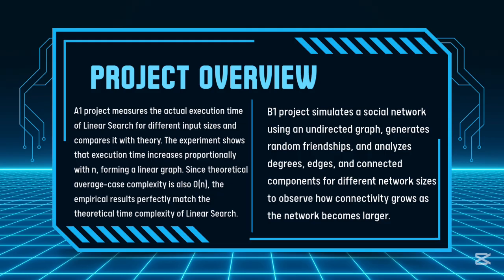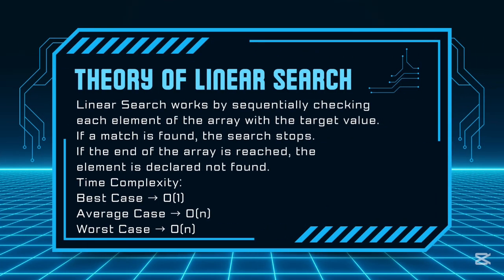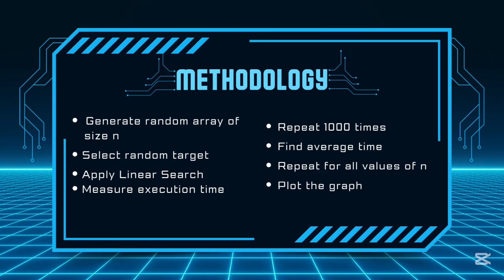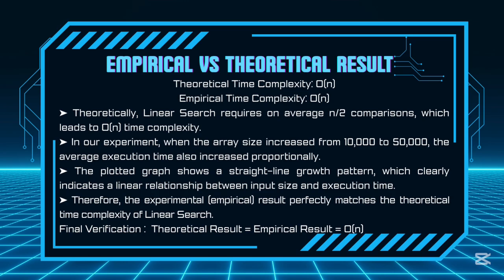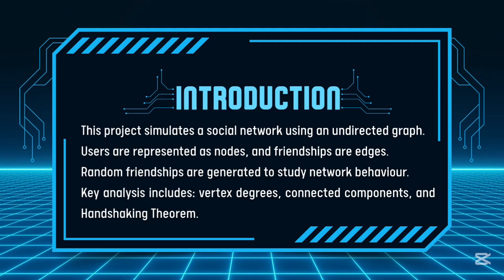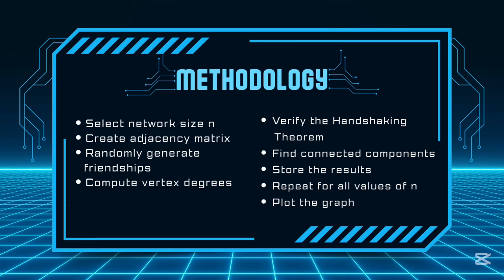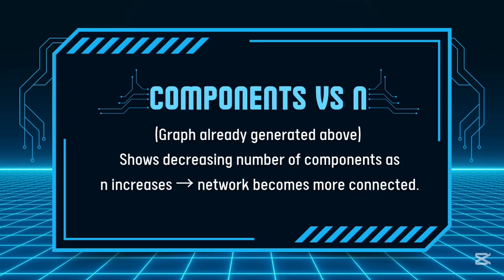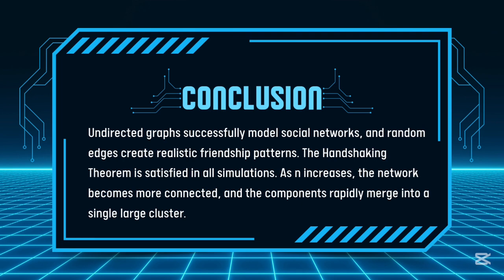CSE-106 | Mini Project | Empirical Time Complexity & Social Network Graph Simulation | Python and C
In this video, We have presented a CSE-106 (Data Structures / Graph Theory) project that combines algorithm time complexity analysis and social network simulation using graph theory, implemented entirely in C programming.

🔸 Part 1: Empirical vs Theoretical Time Complexity of Linear Search

The project experimentally analyzes the average-case time complexity of the Linear Search algorithm by measuring execution time for different input sizes.
A graph of execution time vs input size is plotted to determine the empirical complexity and compare it with the theoretical result.

✔ The experimental graph shows a linear growth pattern, confirming that the empirical time complexity of Linear Search is O(n), which perfectly matches its theoretical average-case complexity.

🔸 Part 2: Social Network Simulation Using Graph Theory

A social network is simulated using an undirected graph, where:

Users are represented as vertices

Friendships are represented as undirected edges

An adjacency matrix is used for graph representation

The program:

Randomly generates friendships

Calculates vertex degrees

Verifies the Handshaking Theorem

Finds connected components using graph traversal techniques

A graph is plotted showing the relationship between the number of users and connected components, including a trend line to analyze network connectivity behavior.

🔹 Topics Covered

• Empirical vs Theoretical Time Complexity
• Average-case Analysis
• Undirected Graph
• Adjacency Matrix
• Vertex Degree
• Handshaking Theorem
• Connected Components
• Graph Plotting with Trend Line
• C Programming

🔹 Useful For

• CSE students
• Data Structures & Algorithms learners
• Lab & project submission
• Viva and exam preparation

🔹 Language Used

• C Programming
• Python